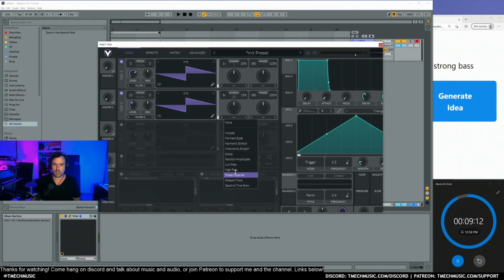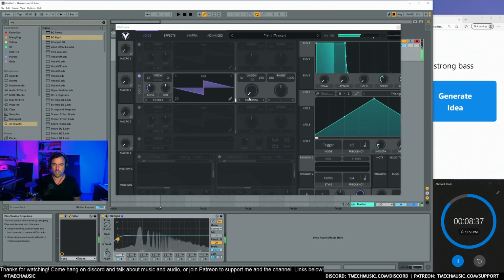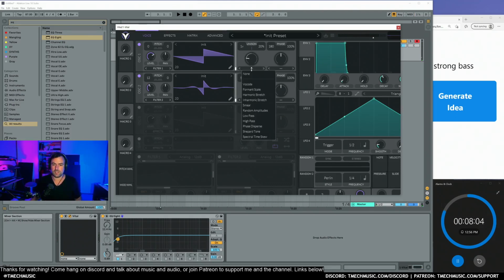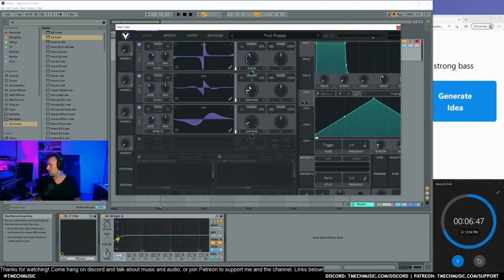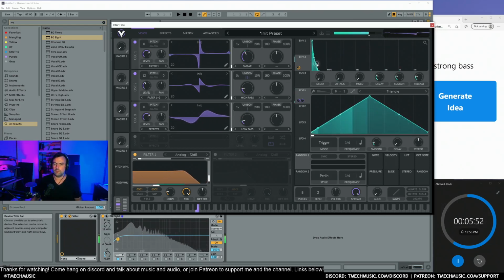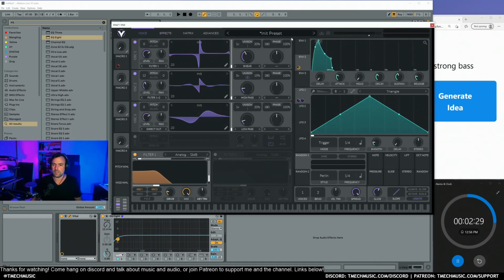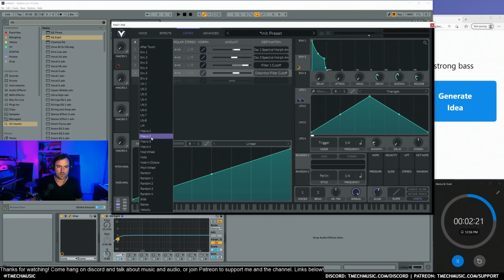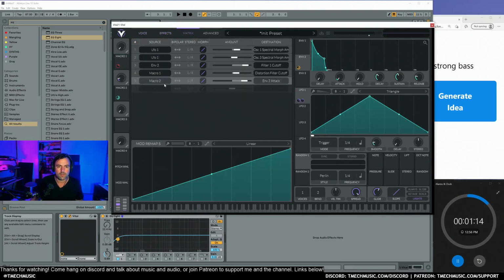Pure Strong Bass in Vital - 10 Minute Sound Design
Pure, Strong Bass in Vital Synth .. thanks RNG, you smiled on me today!

In this once we start with some sawtooth oscillators and using various warp modes to turn them into something a little more interesting. For oscillator one I used the 'smear' warp mode to change it up and create something not-quite-sawtooth.

Oscillator two is pitched up an octave and unison is used to spread it out in the stereo field, and high pass mode is used to thin it out a bit.

Oscillator three is a low passed saw, which is filling in our sub duties.

A little experimenting with the effect section lead to a lowpass filter, and a comb filter, which allows us to get some variation out the sound, and distortion (with a pre-filter!) and chorus, eq, and a reverb just for roominess.

This was a fun one, I was surprised the time ran out!